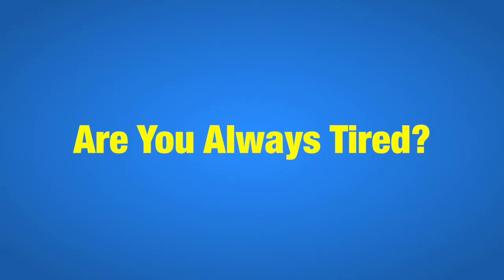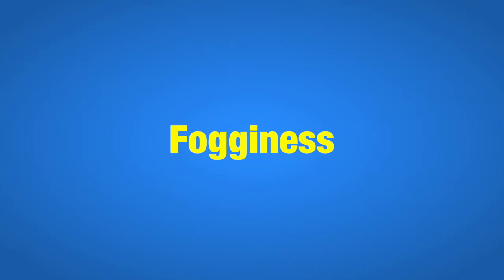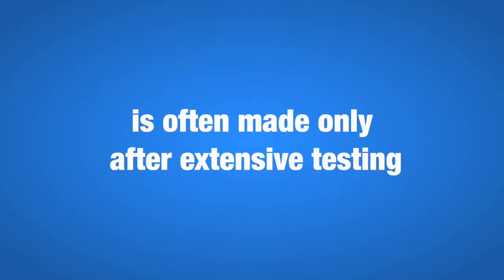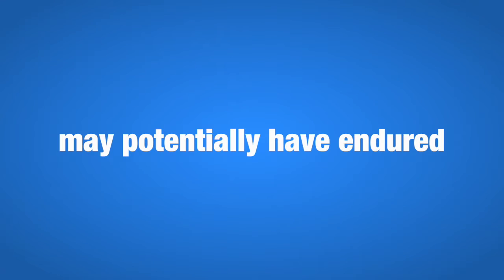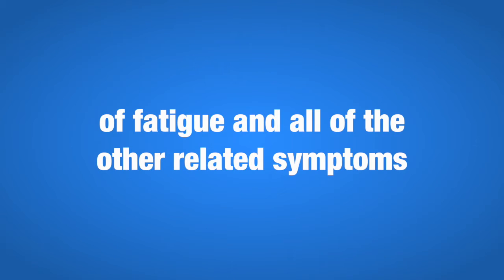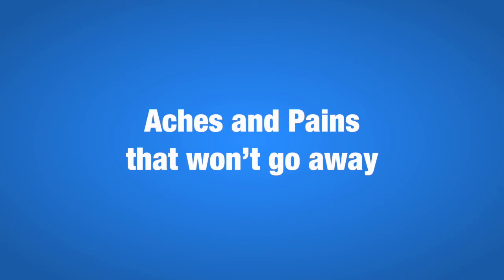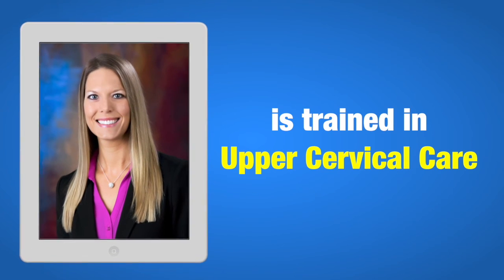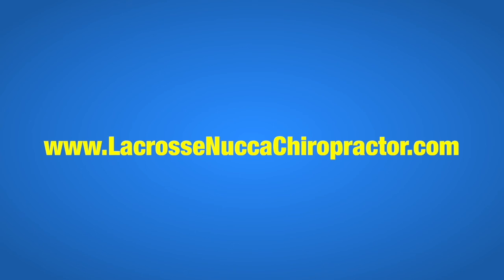CHRONIC FATIGUE RELIEF GAINED NATURALLY IN ONALASKA, WI.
Chronic fatigue is complicated and is characterized by extreme fatigue that can't be explained by any one specific underlying factor. The fatigue may increase making it difficult to complete normal, daily activities. The fatigue also does not improve with rest, but there is help.
for more information about our practice.
To learn more click on the video thumbnail.